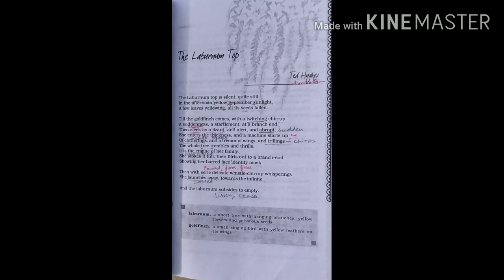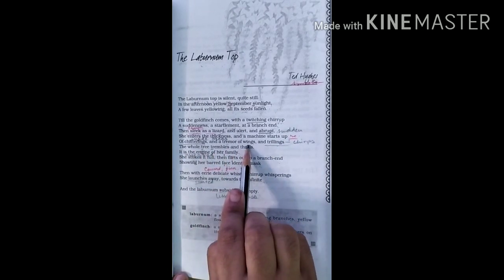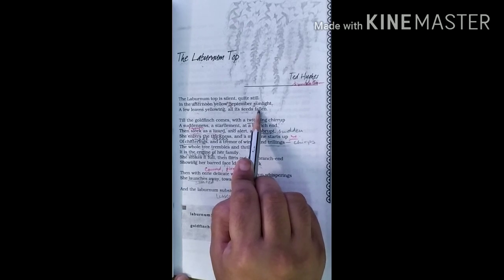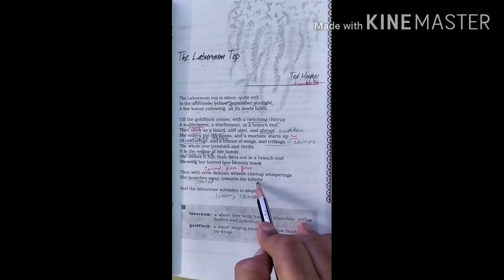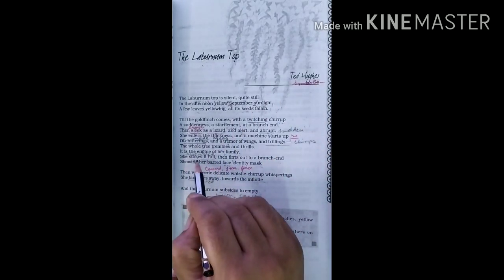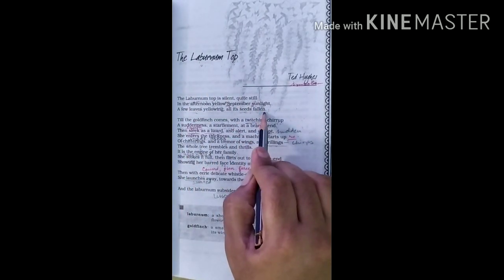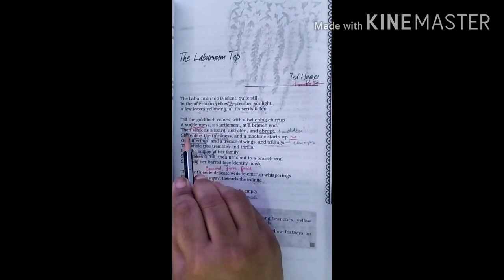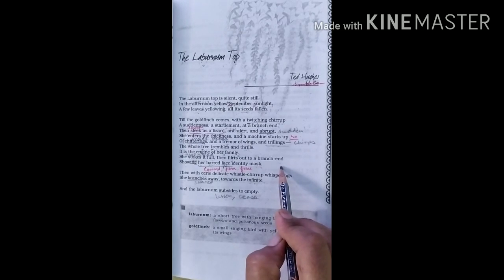Poem The Laburnum Top Class 11 English Hornbill Book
English Explanation with word meanings